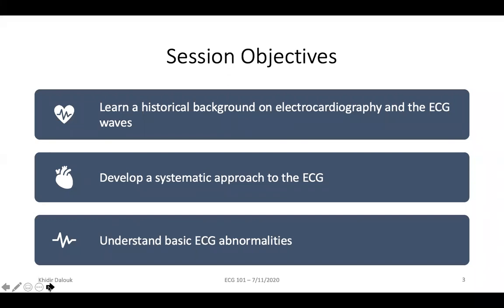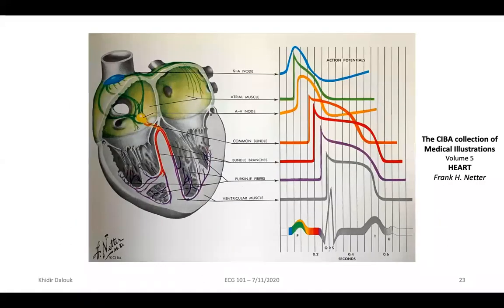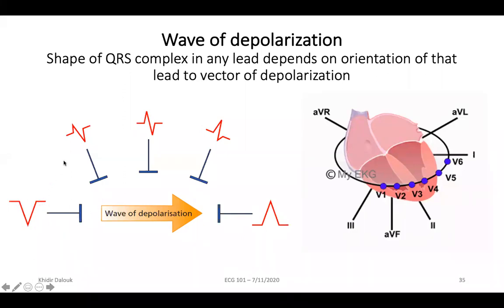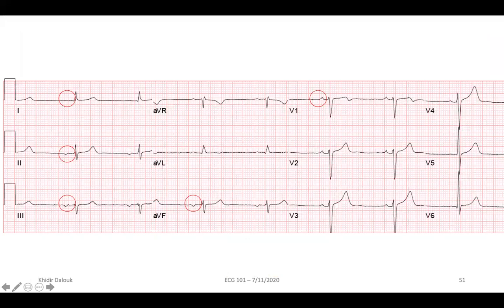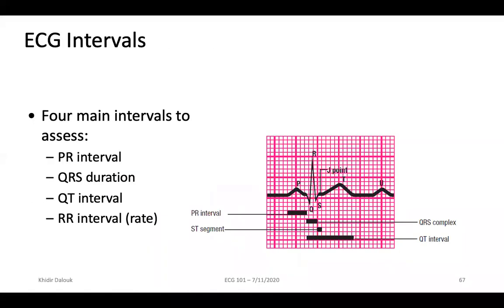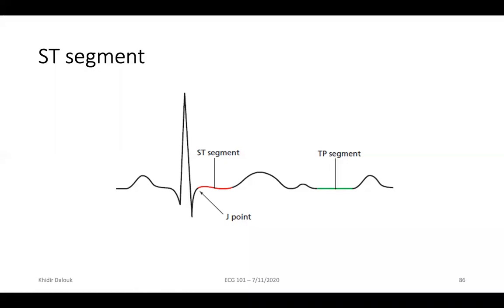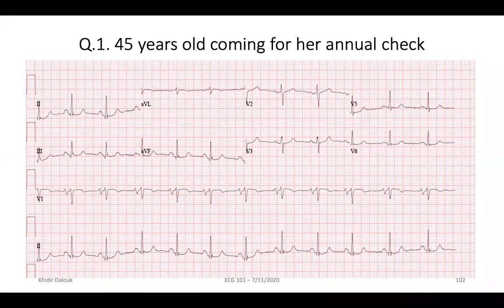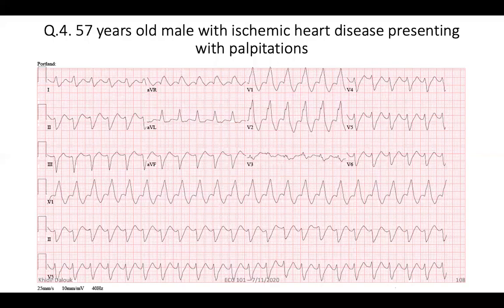ECG 101- SAPA internal Medicine review series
This lecture is part of SAPA internal medicine review series.
Speaker: Dr.Khidir Dalouk, MD., electrophysiologist
Moderator: Mazin Khalid, MD.